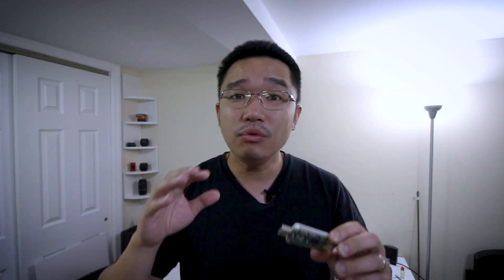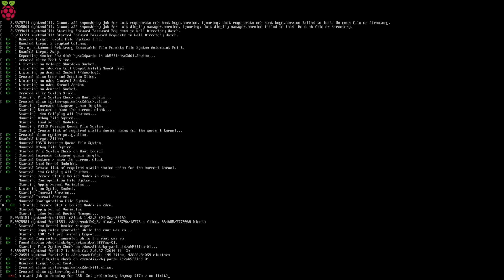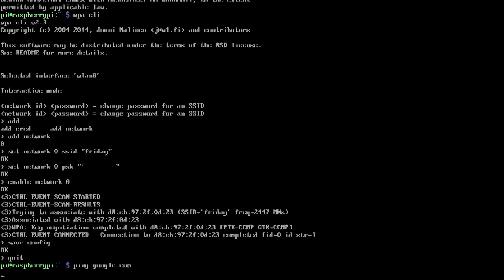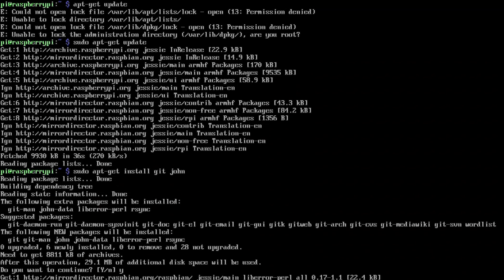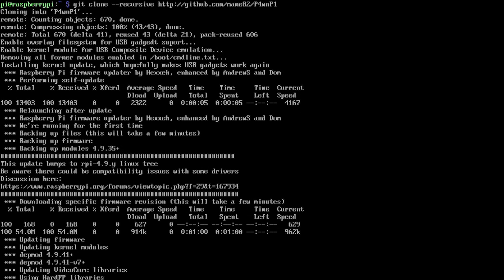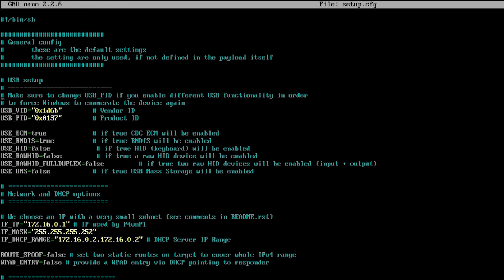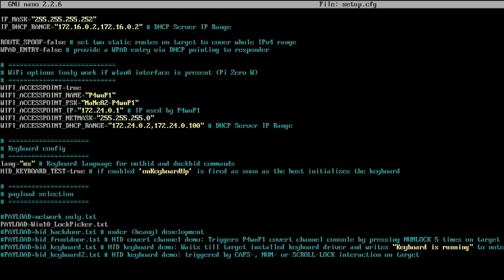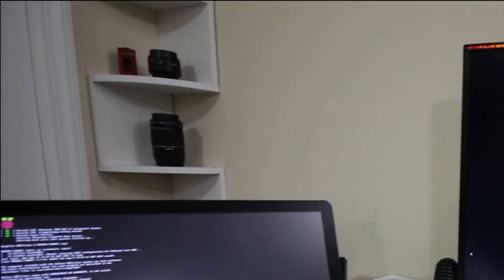Hacking with Raspberry Pi Zero | P4wnP1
WOOO this is a good one!, hacking with raspberry pi zero! We are going to convert our raspberry pi zero to a USB attack platform capable of running tools poison tap, bash bunny, and rubber ducky.

○○○ LINKS ○○○

raspberry pi zero